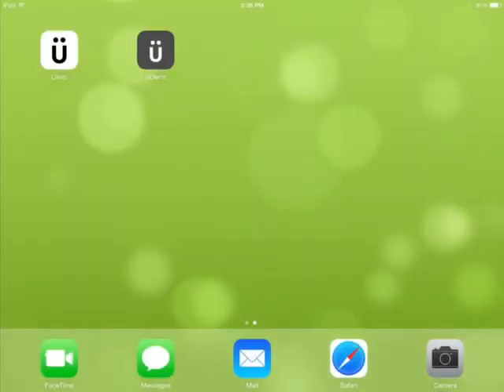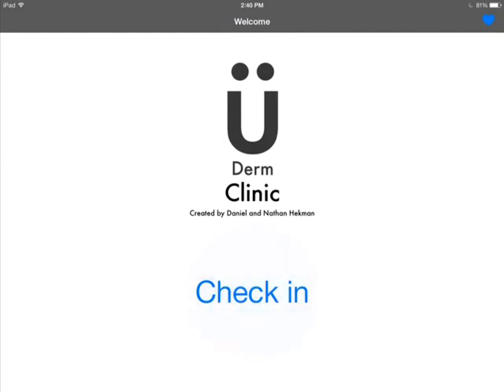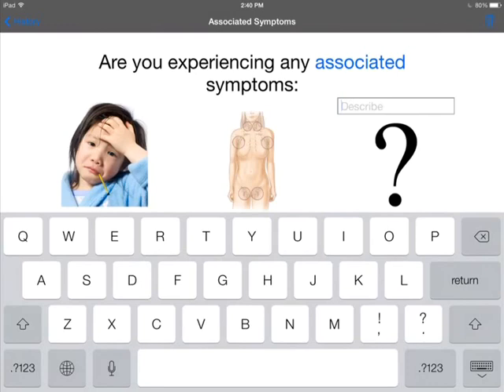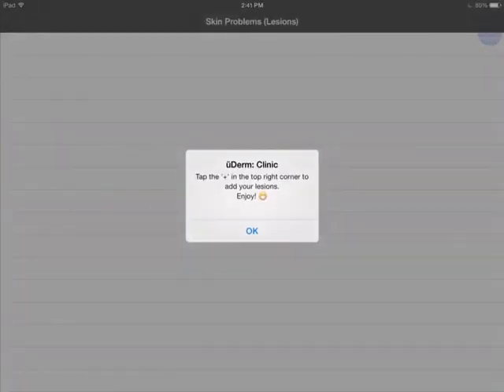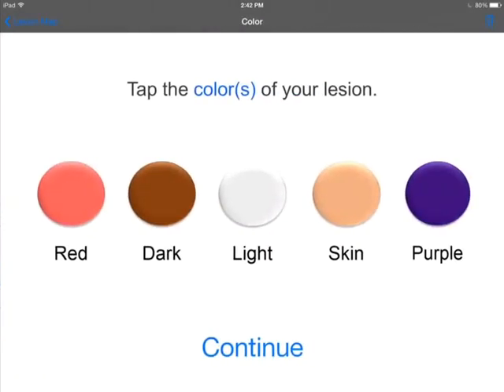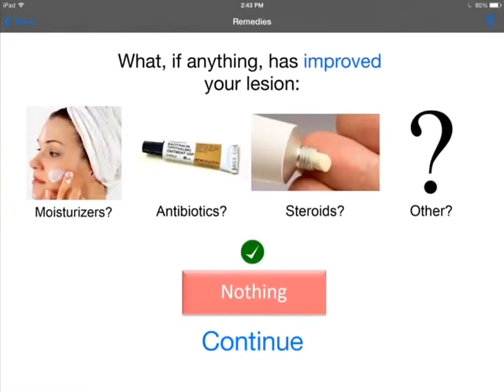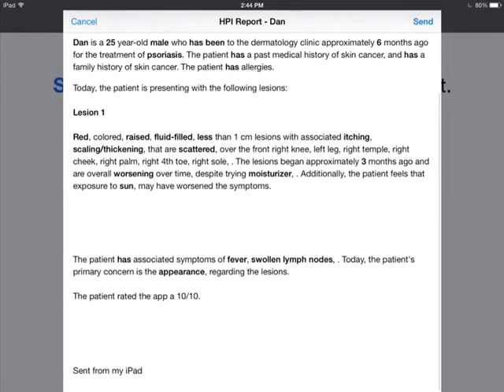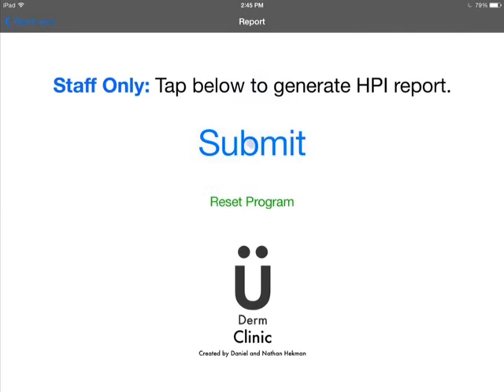üDerm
A patient intake app that uses a simple, visual algorithm to generate patients' histories in paragraph form with associated images that can be emailed and/or copied to a desired EMR note.